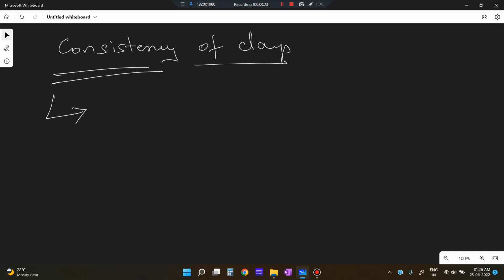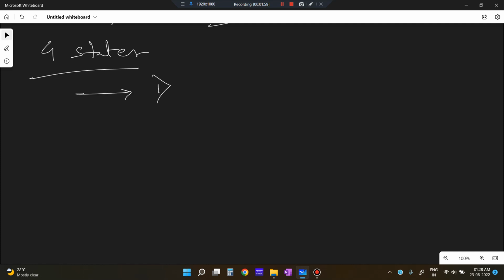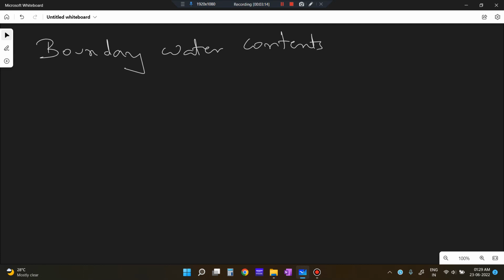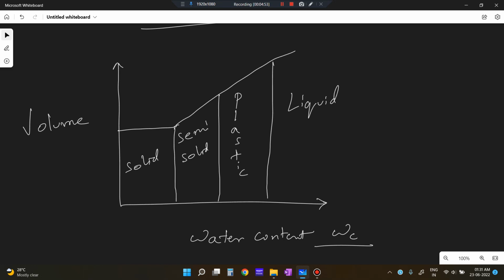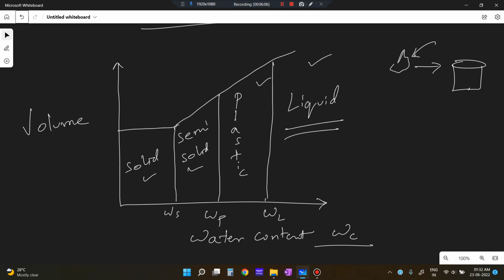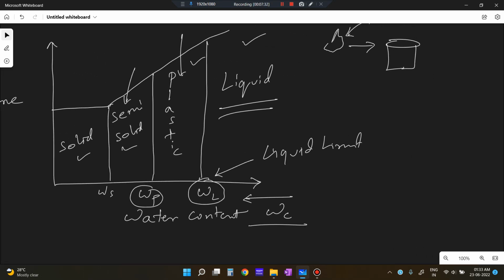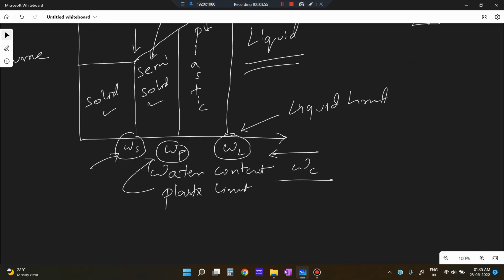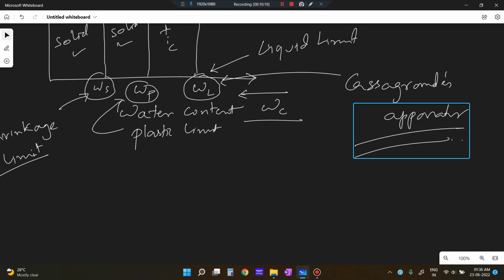Lecture 4: Consistency of Clays - Atterberg Limits